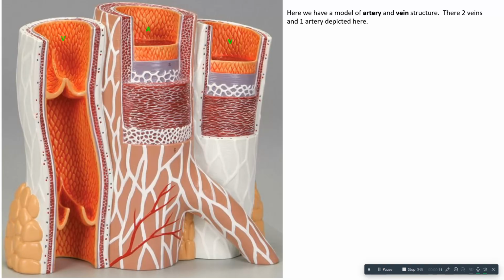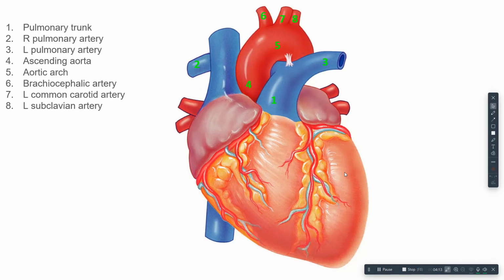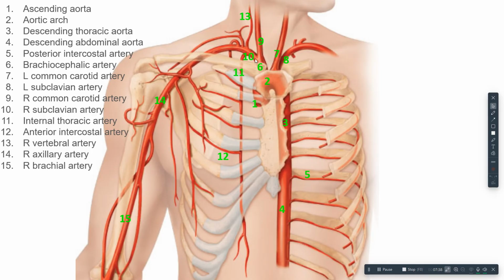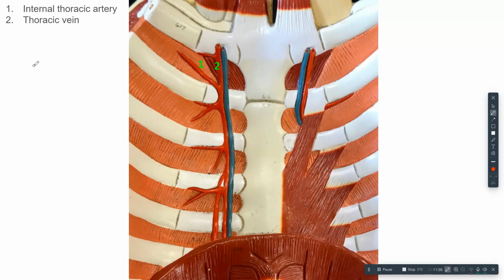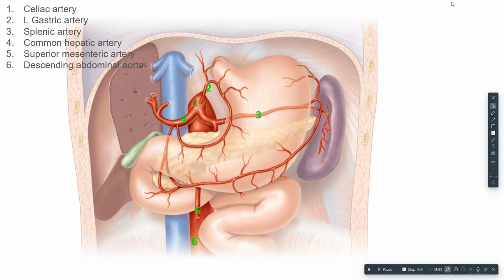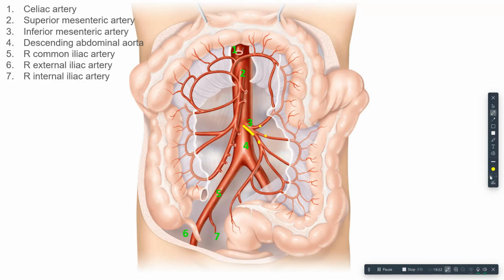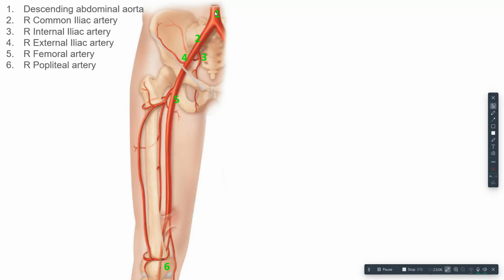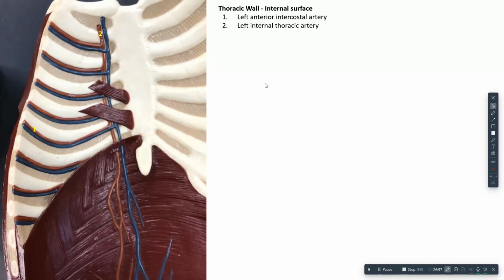AP2 Lab Video 10